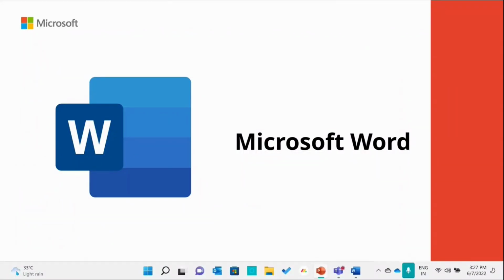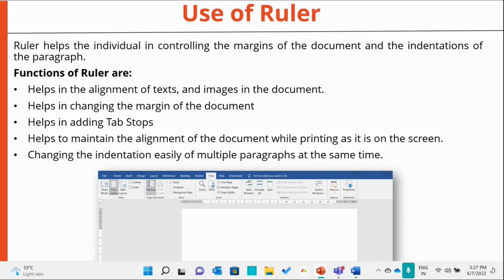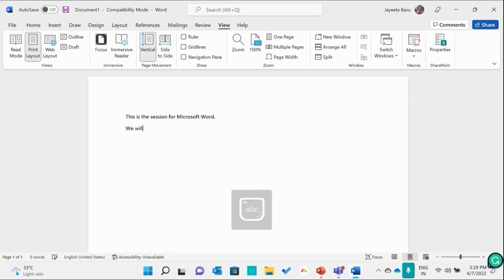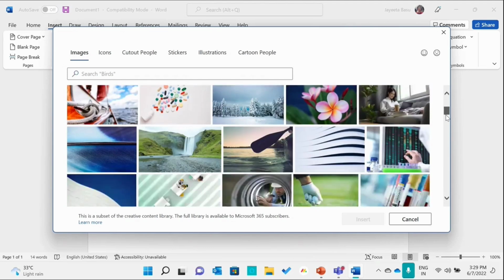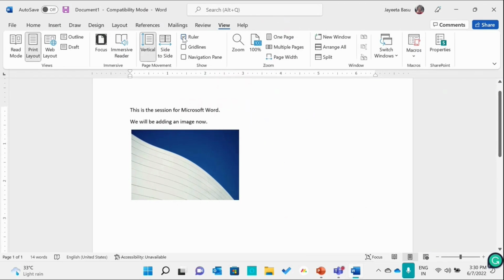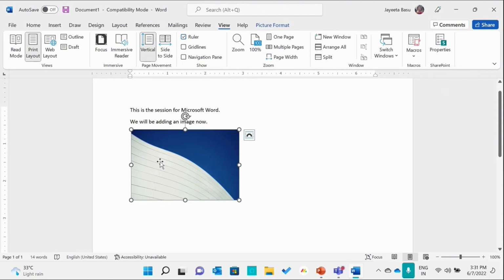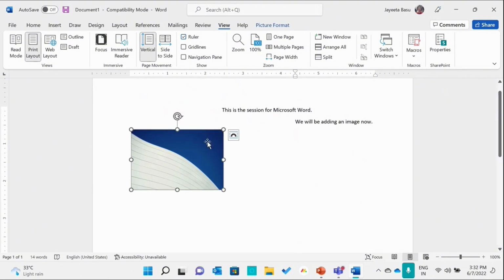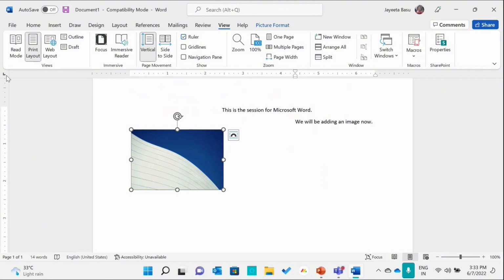How to Use Ruler in Microsoft Word | Complete Beginners Tutorial (2025) | Learn MS Word Step by Step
In this video, you’ll learn how to use the Ruler in Microsoft Word — one of the most important tools for document formatting and alignment.
If you’re a beginner or learning MS Word for office, school, or exams, this tutorial will make it super easy to understand how the Ruler works and why it’s so useful.

👉 In this video, you’ll learn:

What is a Ruler in Microsoft Word?

How to show or hide the Ruler

How to set margins using the Ruler

How to adjust indents and tabs

Difference between horizontal and vertical ruler

Pro tips for perfect text alignment

🧠 This video is part of our Microsoft Word Beginner Series on Digital Empire, where we teach MS Word step-by-step in simple English

Simple and clear explanation for beginners

Helpful for students, teachers, and professionals

Learn formatting like a pro using the ruler

Perfect for computer learners and government exam preparation (CCC, MS-CIT, etc.)

✅ Turn on the bell icon 🔔 to get more tutorials on Microsoft Office, Word, Excel, and PowerPoint.